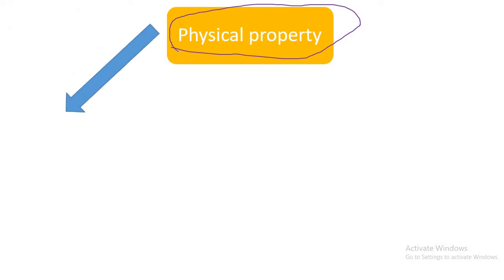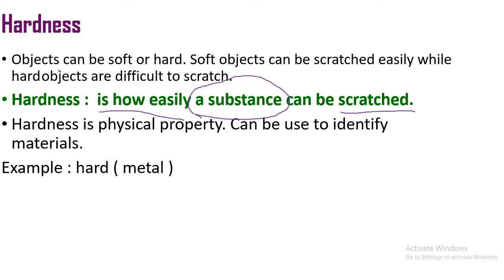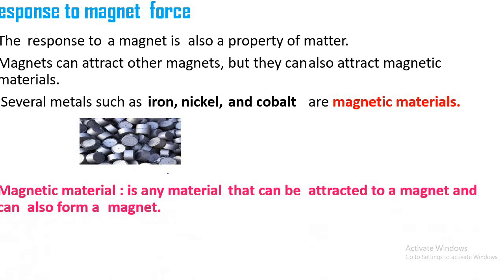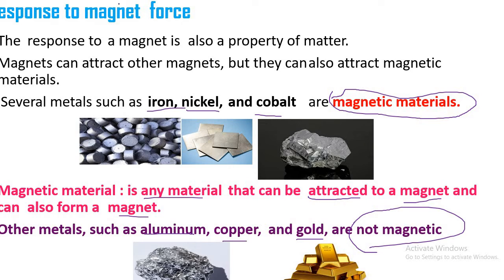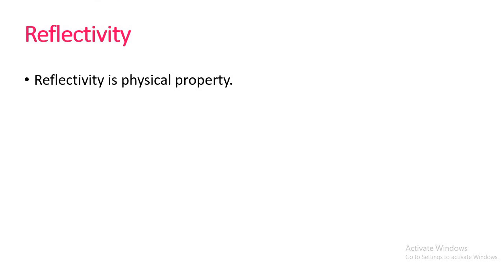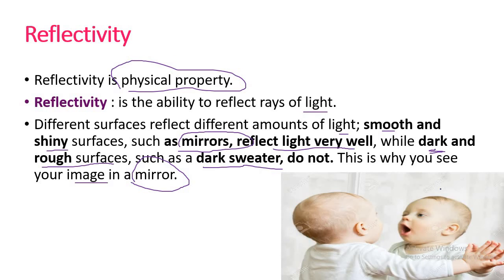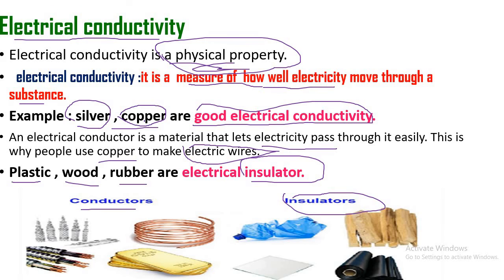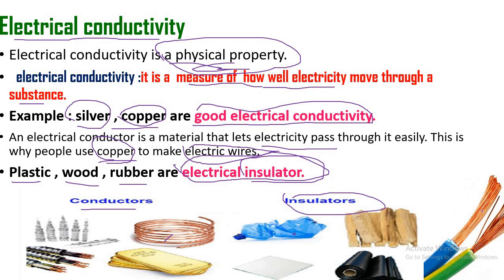physical property video3 23 2020 8 05 11 AM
physical property, Hardness, Respond to magnet, Electric conductivity